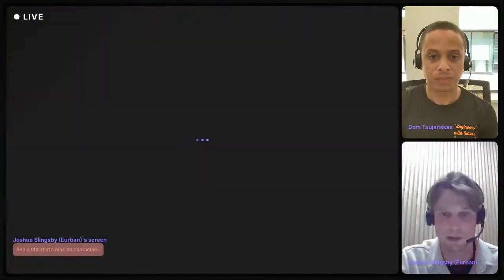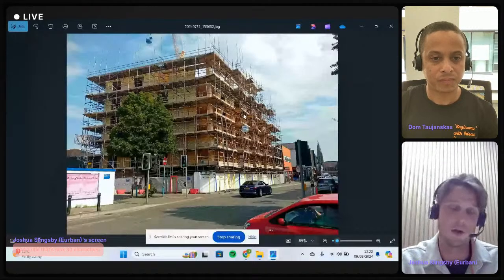Engineers with Ideas 💡🔧💡 Structural Timber Engineer Webinar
Learn about all things timber engineers with a special guest, Josh Slingsby!